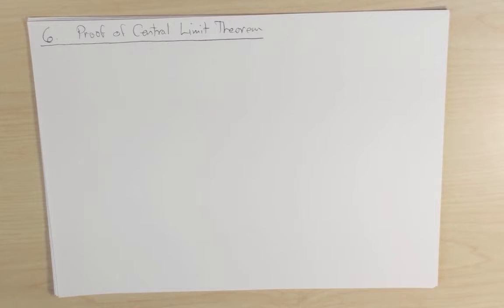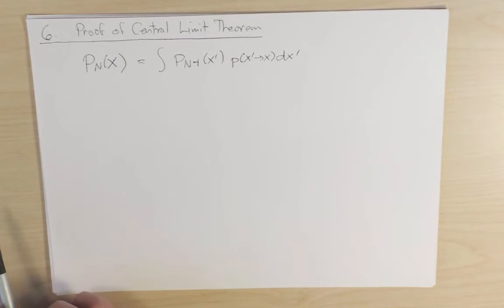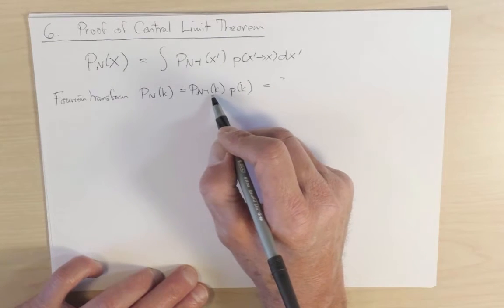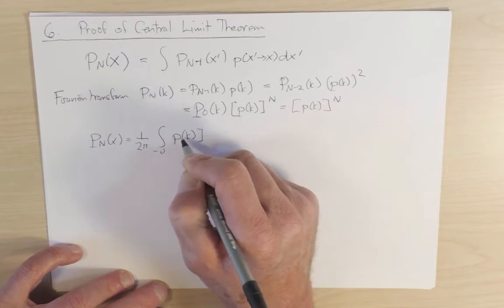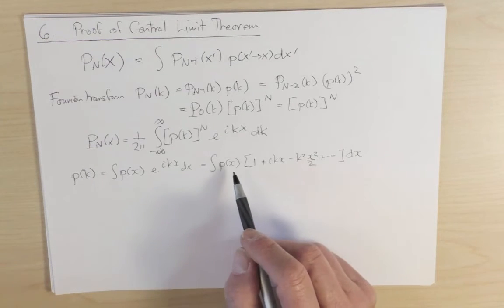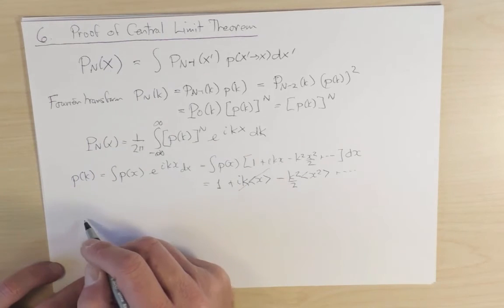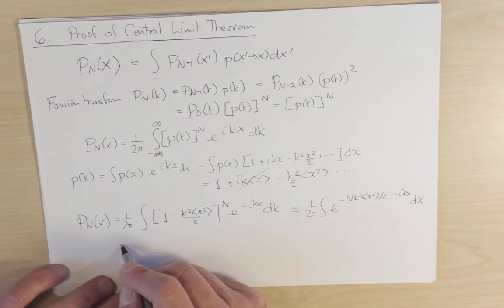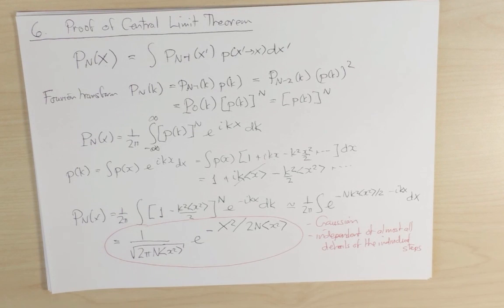Random Walks Tutorial: Central Limit Theorem 2